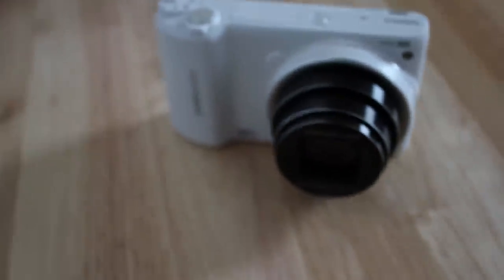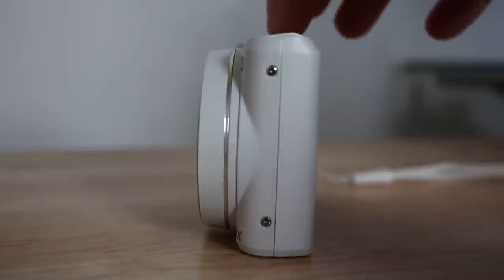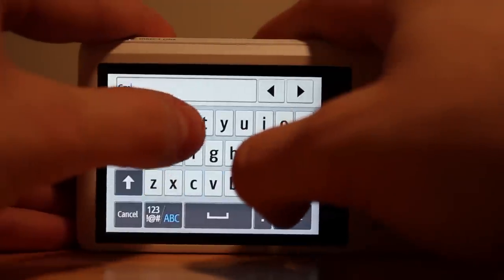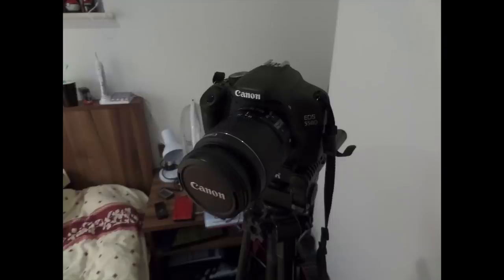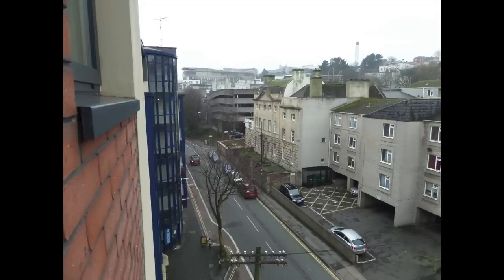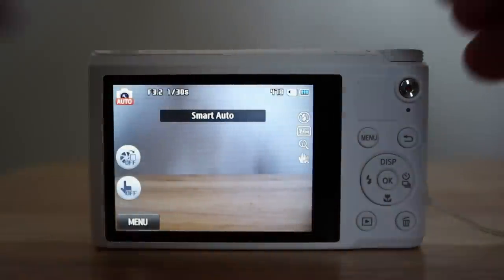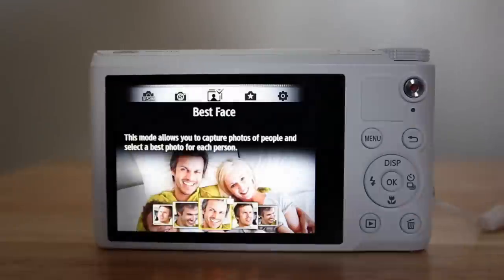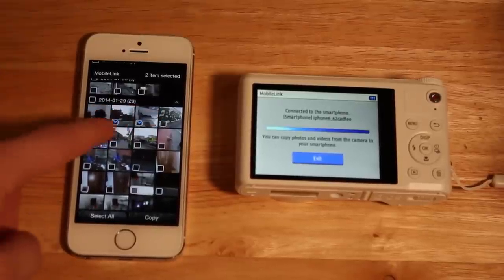Samsung WB250F Digital Camera Review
Compact cameras are great to throw in your bag and take high quality photo and video without the bulk on a DSLR. How does the WB250F stack up features-wise and is it worth your money?

Google+!